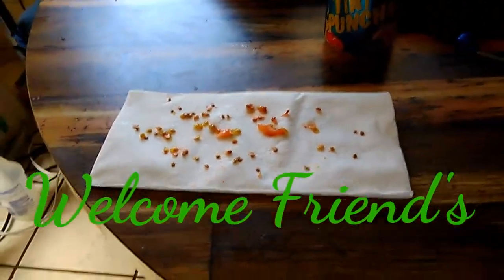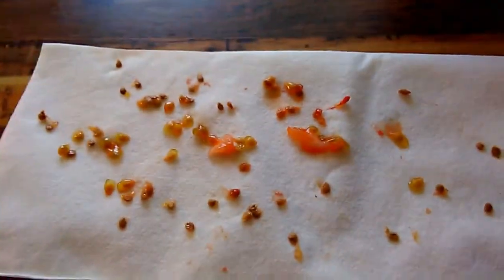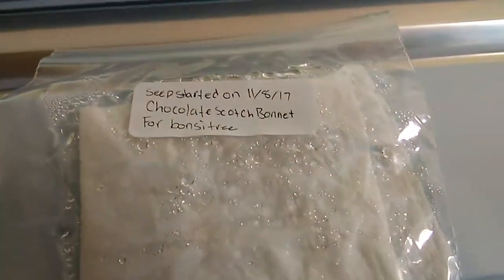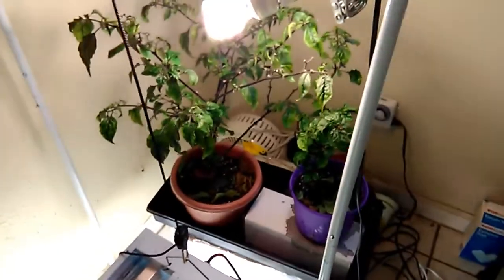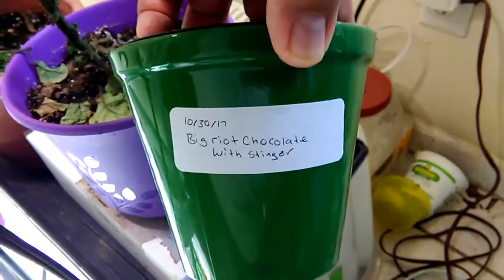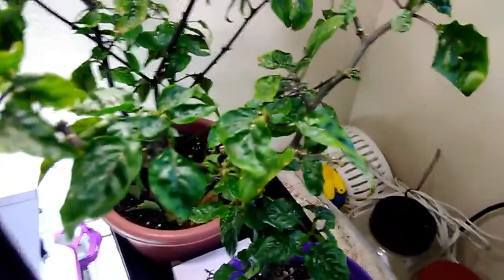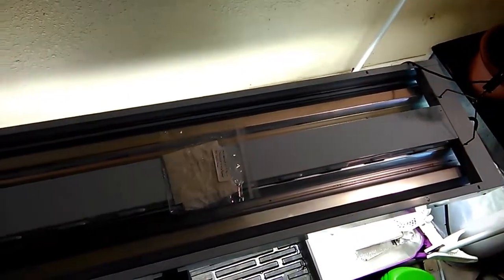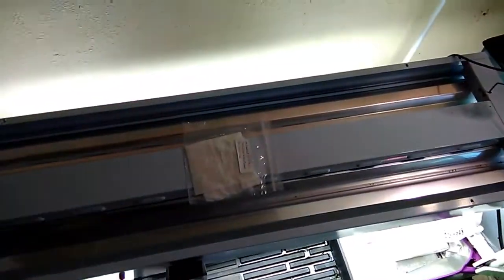2018 Bonsai Pepper Contest Tree